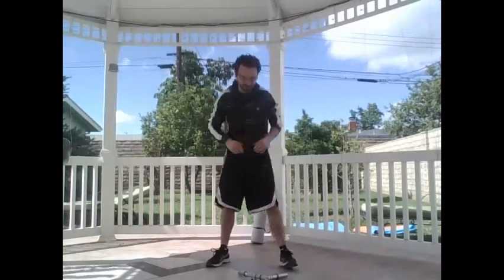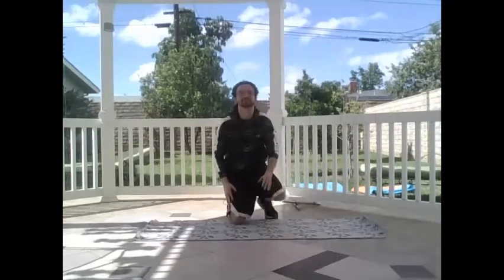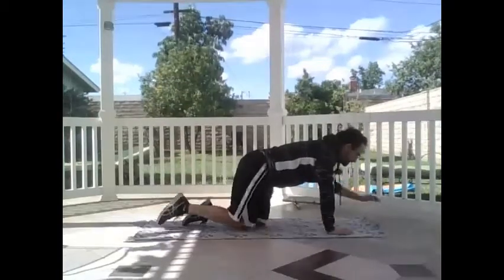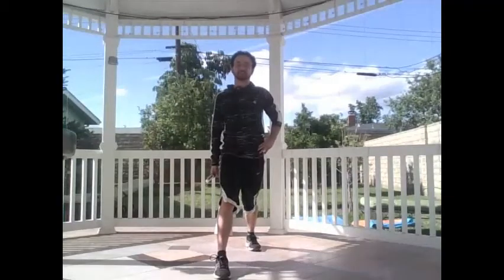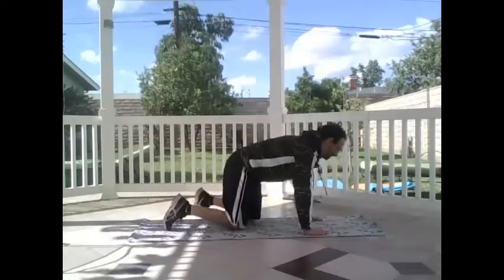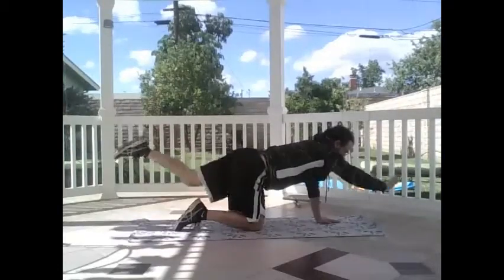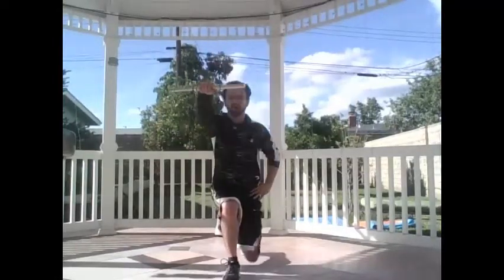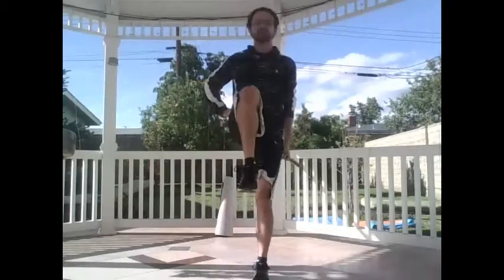Personal Training Session Number 8 With a Mat and Dumbbells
I'm sorry for the poor video quality. A wire has to be replaced, and since there aren't any stores that are open during this pandemic, I have to wait for the replacement to be mailed out to me in a few weeks. Oh what a simpler time we used to live in. Still, no excuses! We make due and continue working out!

This is our eighth training session thank you for continuing to workout with me. This time we're using a mat and some weights! You should really understand form by now and feel more energetic! Today,  we'll be focusing on balance and coordination. Anyone can do these exercises, but go at your own pace, if you can't get it the first time, don't get discouraged. These are new movements and you'll get better at them over time with practice. Whether you're injured, a senior or just starting out, you've come to the right place. We're going to start with curl shoulder presses, then move onto all fours, and reverse lunge knee highs. I will get your heart rate going, work your core, abs, arms, shoulders, lower back, and legs.

2. Please go here to do the workouts without any explanations:
TBD